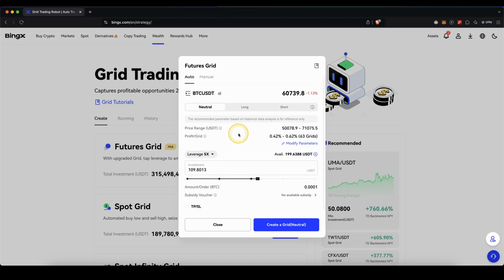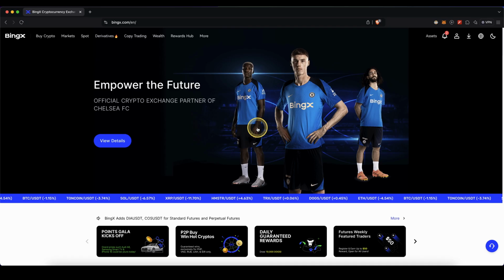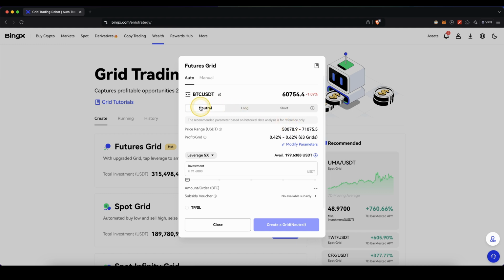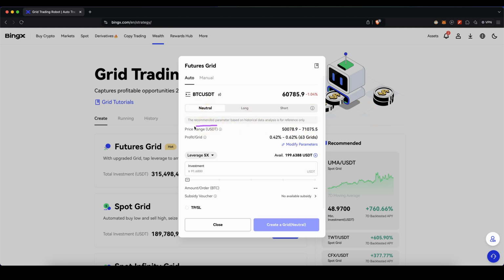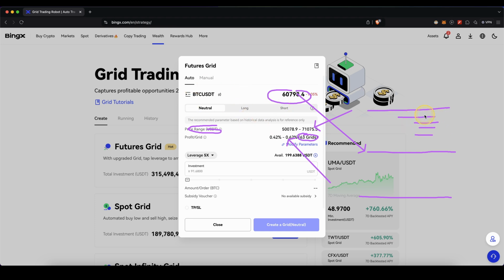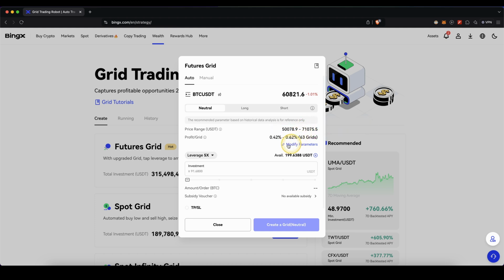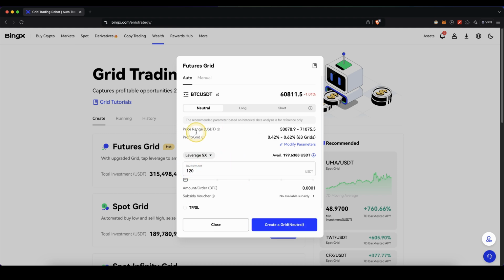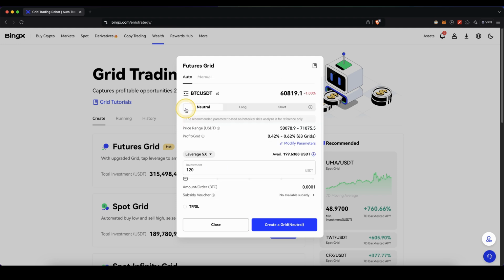BingX Trading Bot Tutorial ✅ Make money with automated Trading (Step-by-Step)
How to get started with Trading Bots on BingX (AI Trading)

⏱️Timestamps⏱️
00:00 Create account (up to $5000 Bonus)
00:19 How to set up a Trading Bot
02:38 Grab up to $5000 Bonus